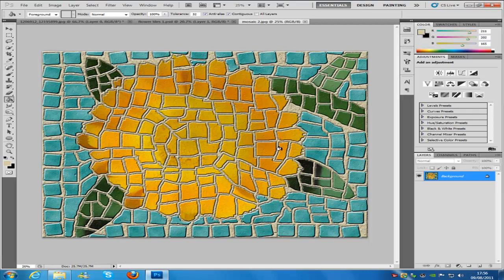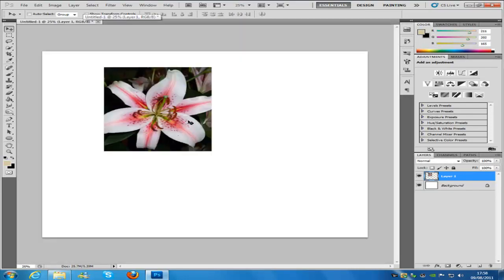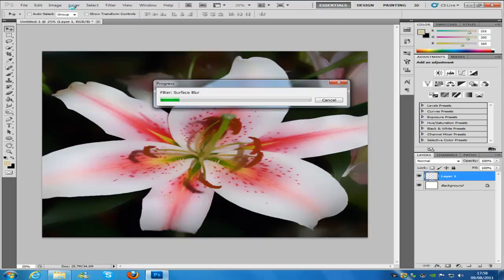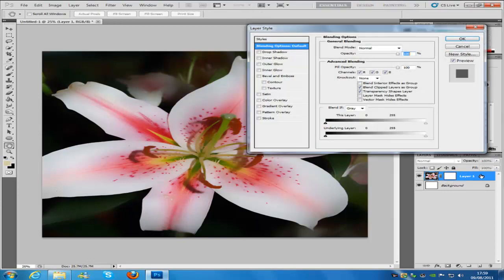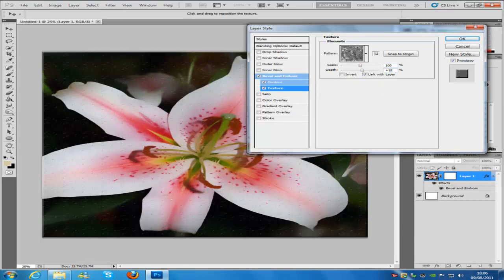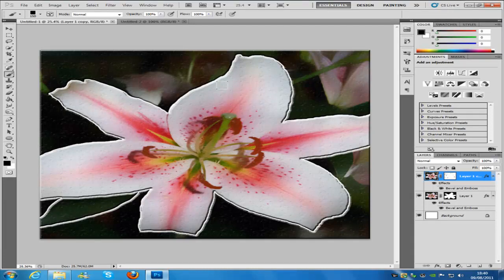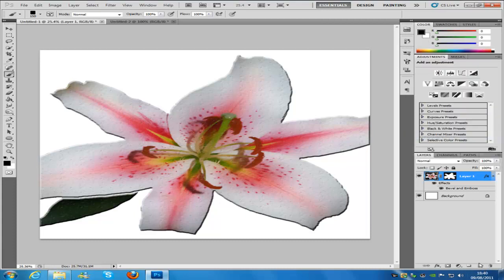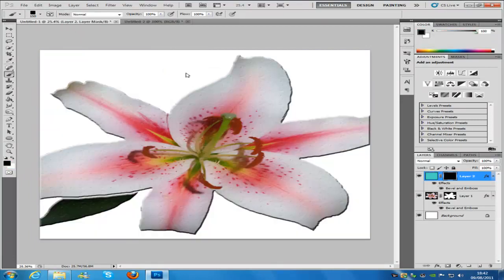Photoshop CS5 Mosaic Effect Tutorial (Part 1)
This tutorial will teach you how to make a mosaic effect in Photoshop so that you can apply this to most images so all your pictures can be perfect.

NEW T-SHIRTS!

Google Plus!